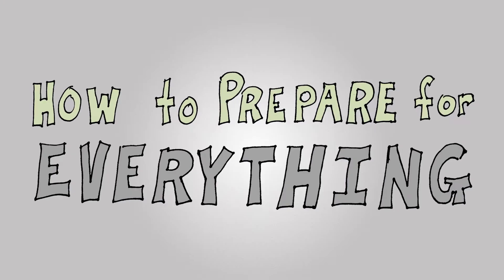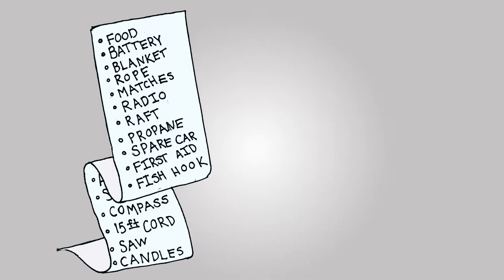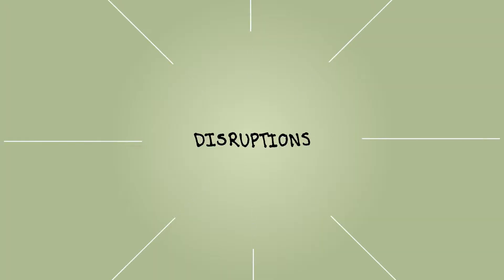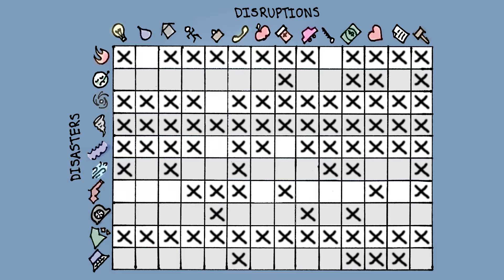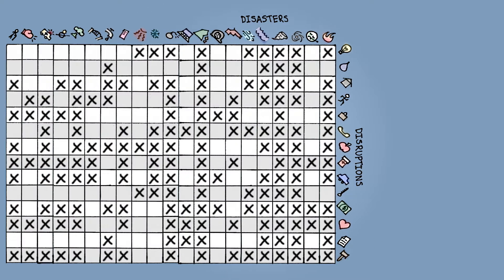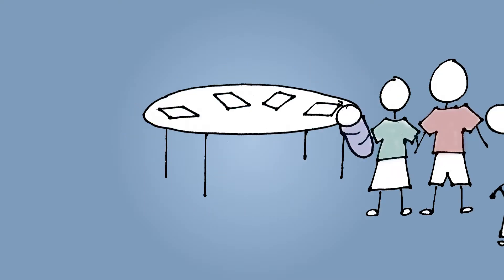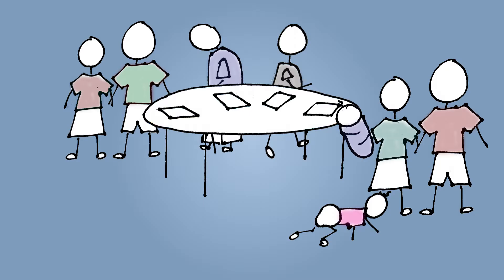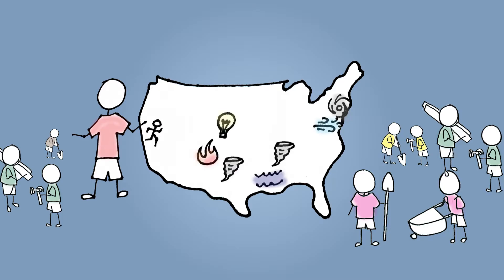How to Prepare for Everything Draft 2